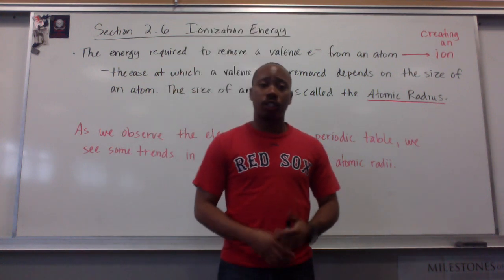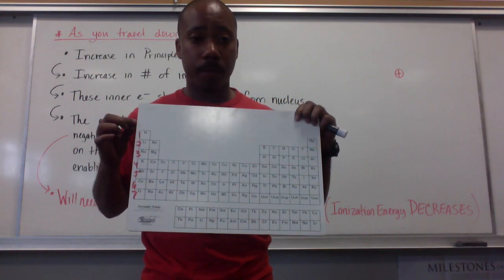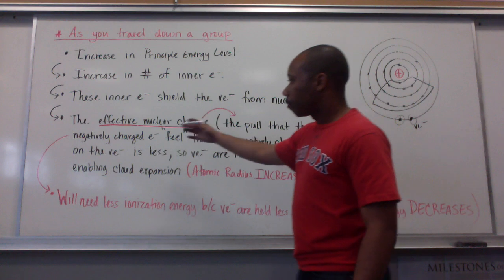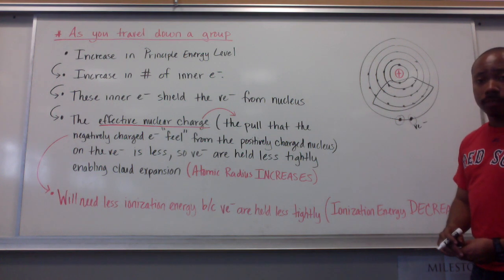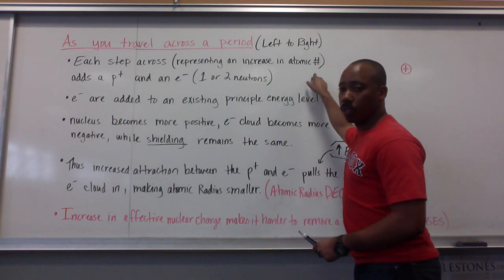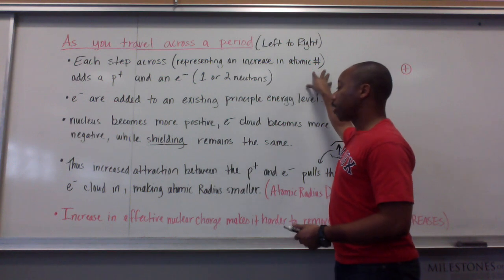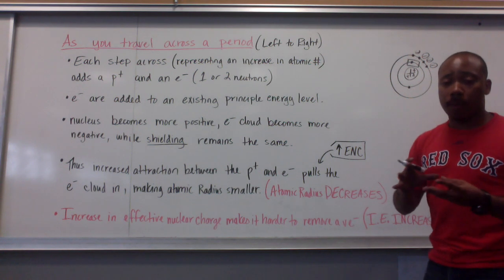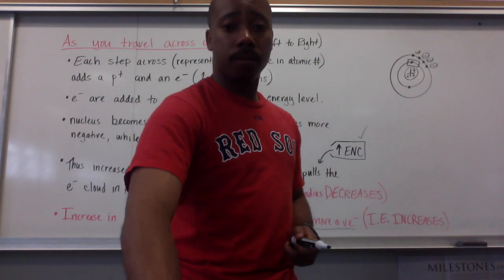#19 (Honors Chem #31) Atomic Radius and Ionization Energy: Periodic Trends (2.6)(7.1)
Introduction to the periodic Trends of Atomic Radii and Ionization energies